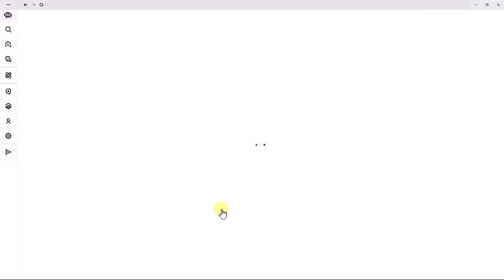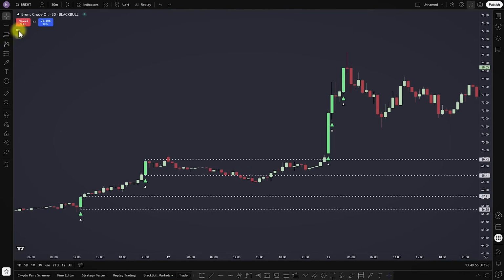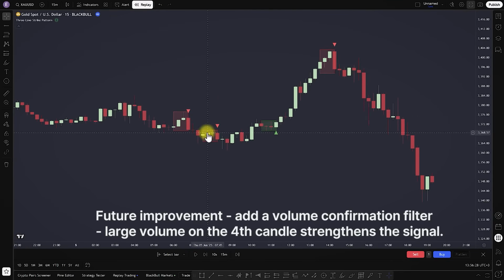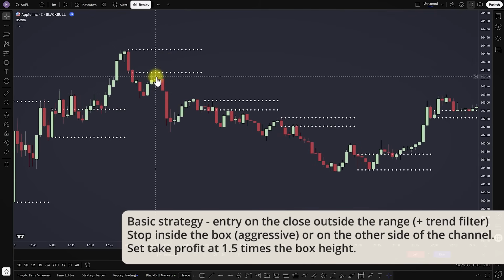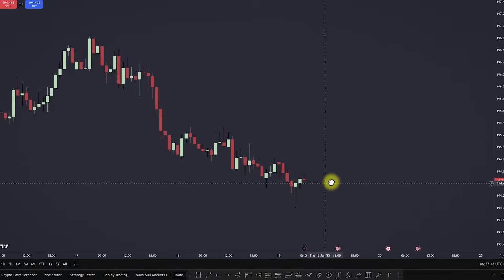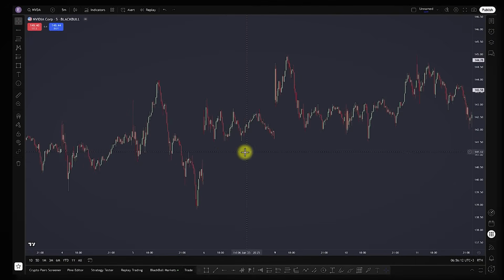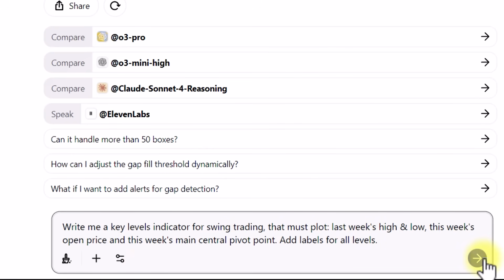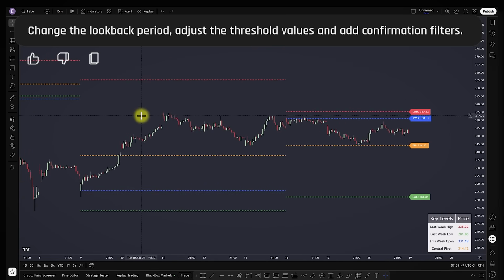How I Use AI For Trading To Build Tradingview Indicators (Zero Money Spent)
Learn how to use AI for trading and transform your ideas into the best TradingView indicators in minutes! In this step-by-step tutorial, I show you exactly how to create AI indicators, build custom AI strategies, and develop powerful AI trading tools without any coding knowledge.

What you'll discover:
✅ How to create TradingView indicators with AI (5 complete examples)
✅ AI trading strategies that actually work
✅ ChatGPT trading strategy prompts that generate profitable signals
✅ Best AI trading tools for beginners and professionals
✅ How to build AI trading bots for forex and crypto markets

Perfect for traders who want to:
Trade with AI tools effectively
Create custom AI indicators for any market
Develop AI trading strategies from scratch
Use trading with AI for consistent profits

🔥 No coding required - just your trading ideas and AI!

0:00 You Don't Need Pine Script, You Need a Prompt
0:55 AI Indicator #1: The 'Abnormal Volatility' Momentum Detector
3:59 AI Indicator #2: The 'Three-Line Strike' Reversal Pattern Engine
7:36 AI Indicator #3: The Automated Hourly Opening Range Breakout
11:35 AI Indicator #4: The Professional Pin Bar Filter (Not a Toy)
16:07 AI Indicator #5: The Automated 'Gap Fill' Zone Detector
20:22 The Framework: Turn YOUR Ideas Into AI Indicators in 5 Steps
24:02 My Exact AI Workflow That Unlocks Unlimited Custom Tools